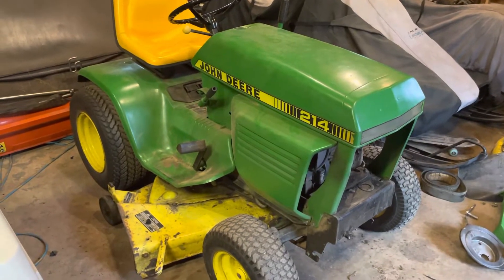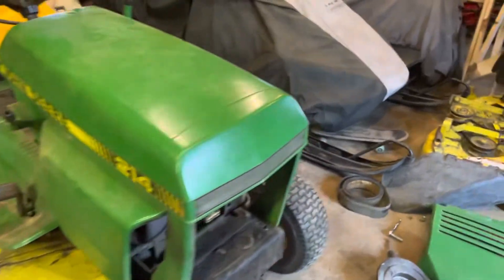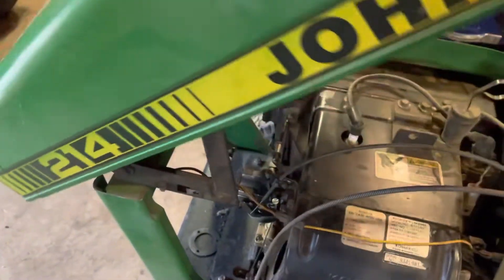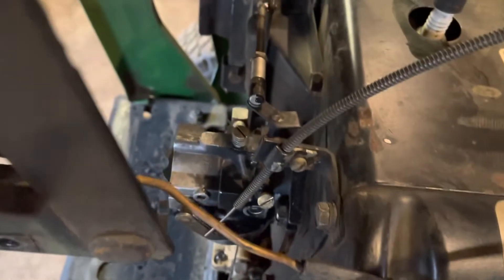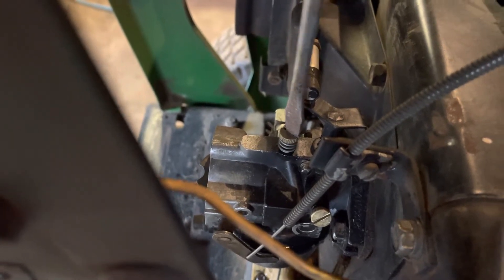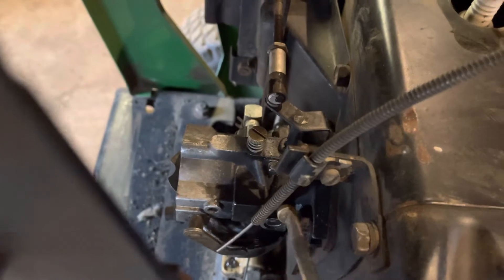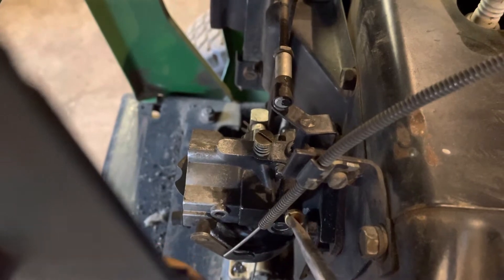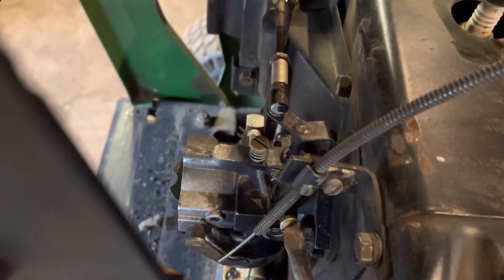How to tune your John Deere 214s carb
Tuning my John Deere 214 tractor